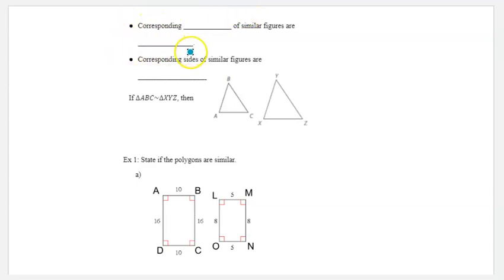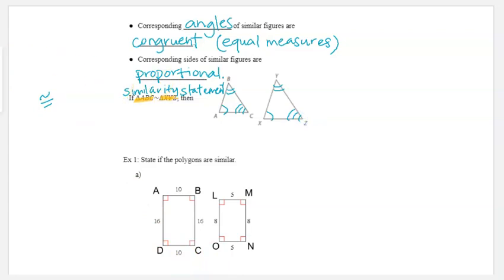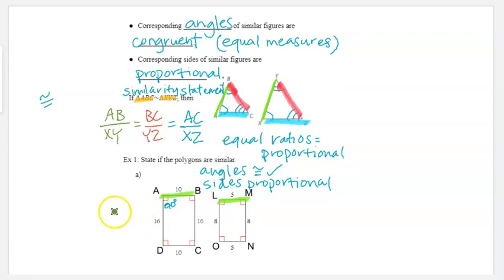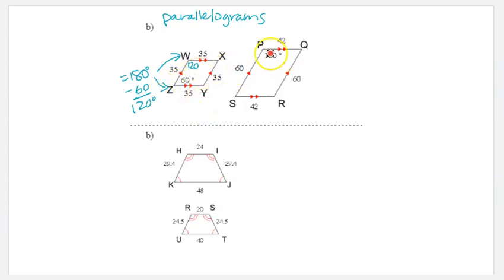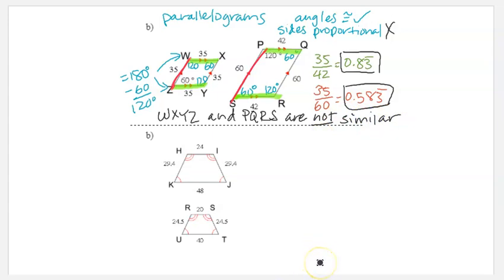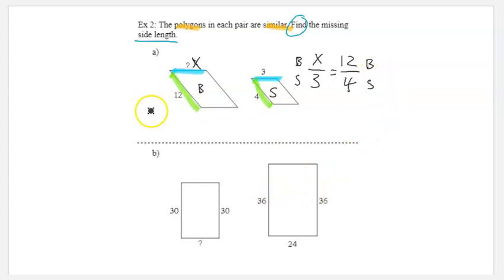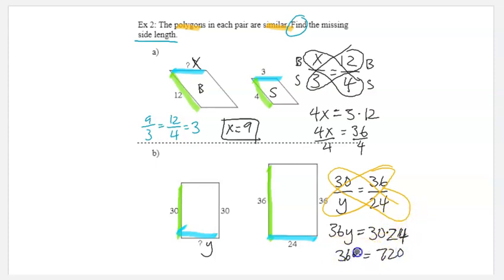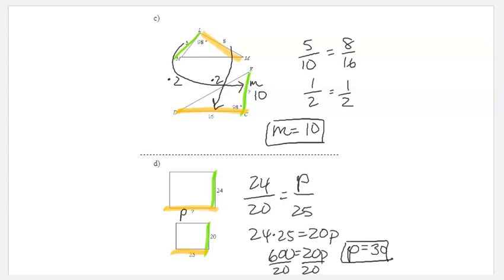3 2 Similar Figures